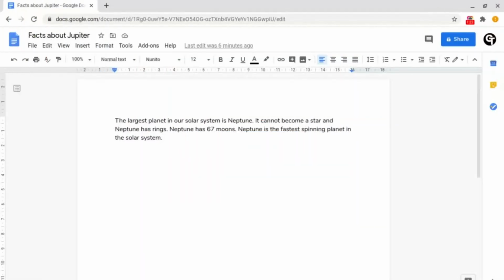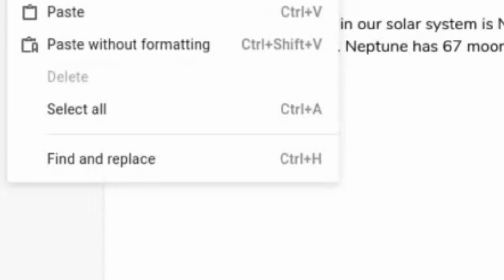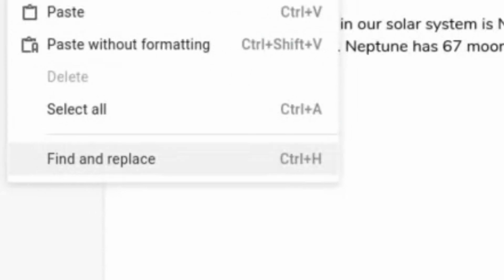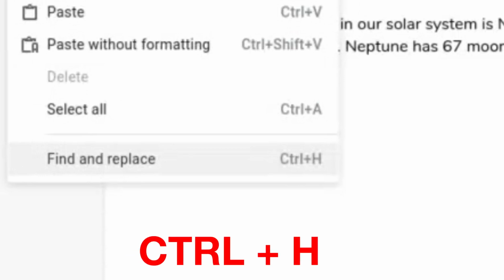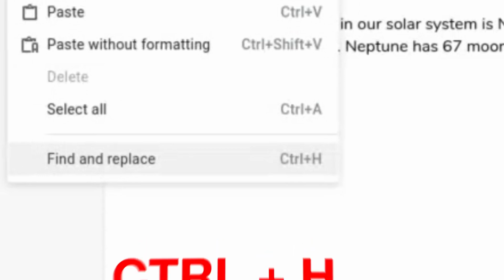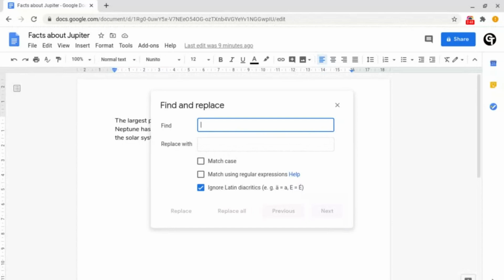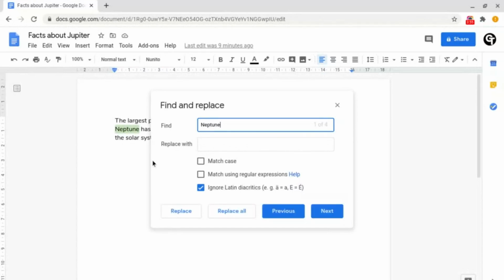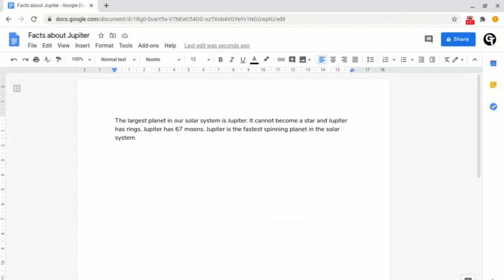Fix errors in work quickly and easily - Find and Replace feature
Using the Find and replace feature in Google Docs, correct fix errors in your work and documents efficiently.

Making mistakes or repeating mistakes in essays, reports, work and more is tough, but with this quick and easy tool inside/built into Google Docs, you can correct, fix and update all of your errors and mistakes quickly, easily and efficiently. To do this, all you need to do is click on the 'Edit' button on the top function navigation bar art the top left of the document, then go down until you see the 'Find and Replace' option. Click on it and then choose the word or phrase you want to change, then input what you want to change it to. Then click to apply to all, this changes all of those mistakes and errors that you made and replaces them with ease. Meaning you have more time to focus on the more important things in you document. Watch he video to find out more a well as going over some other features in this option.